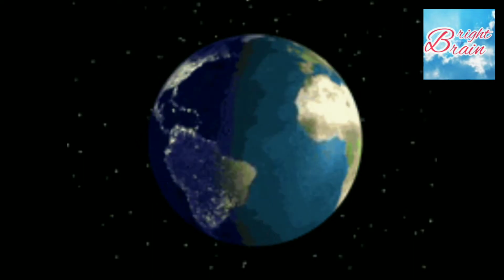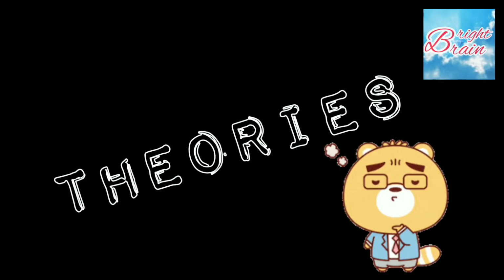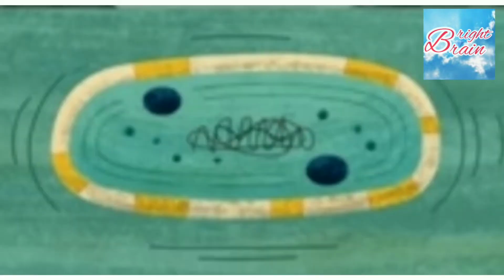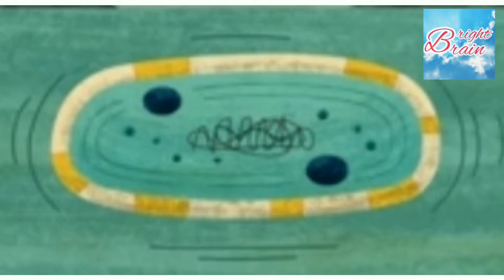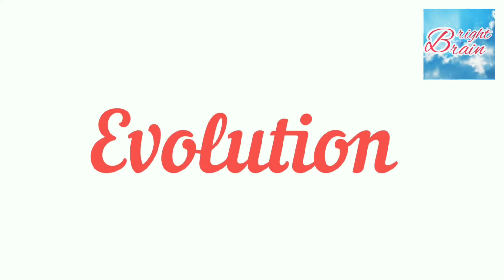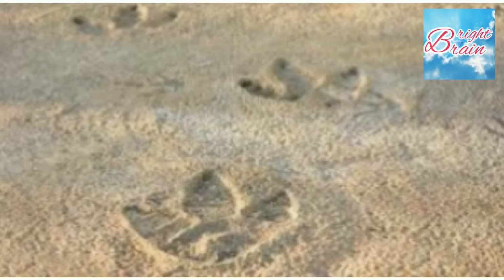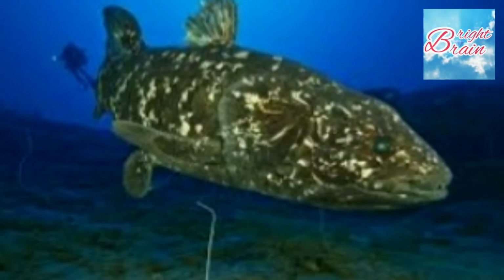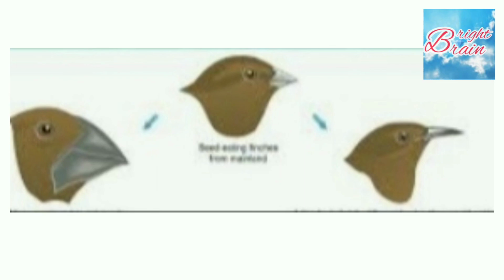Grade 09 Science The Evolutionary Process